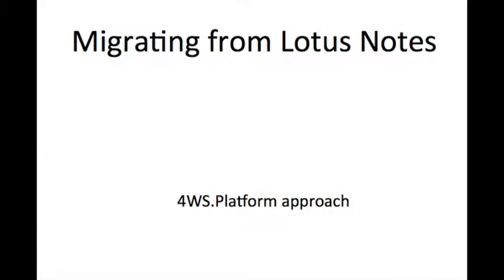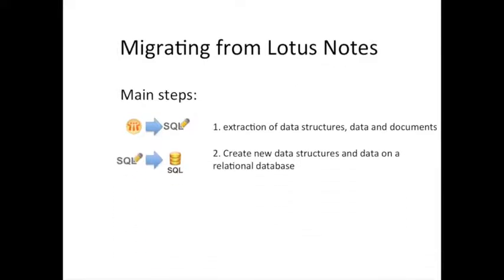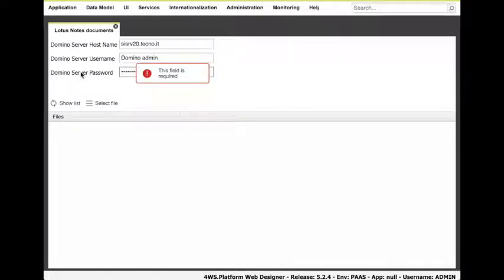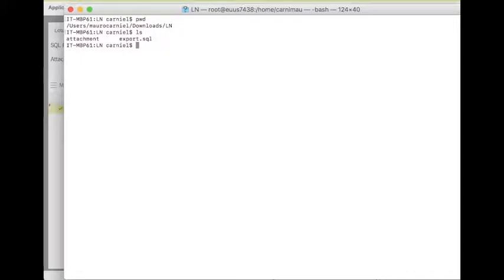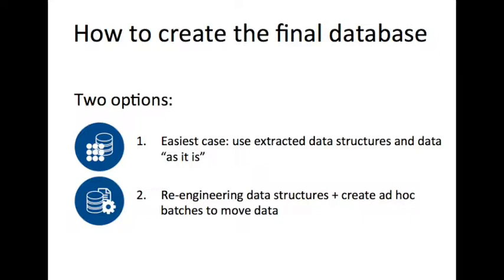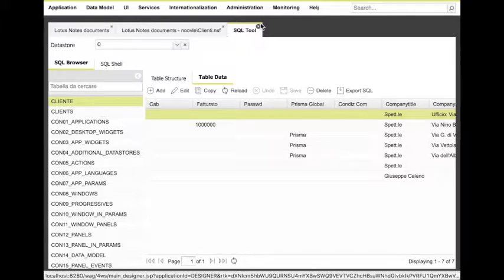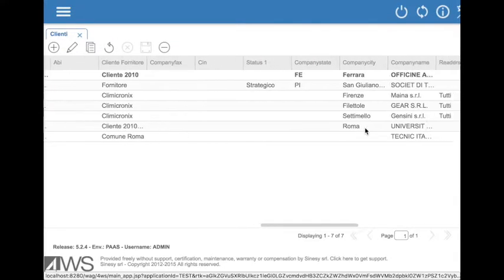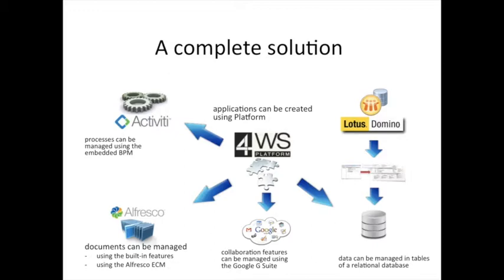Migrating from Lotus Notes using the Platform approach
How to migrate data structures, data and documents from an NSF document database in Lotus Notes to a relational database.
How to migrate Lotus Notes applications to web applications, using 4WS.Platform and the Google Suite.